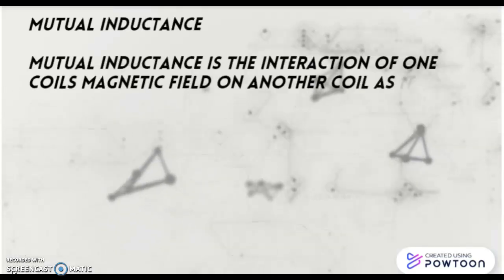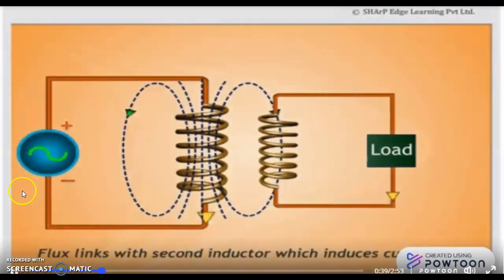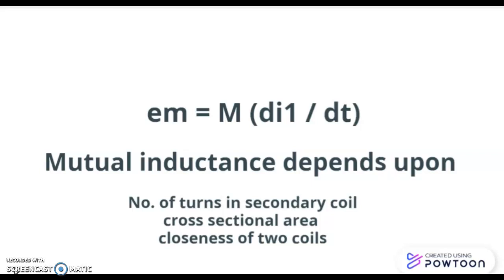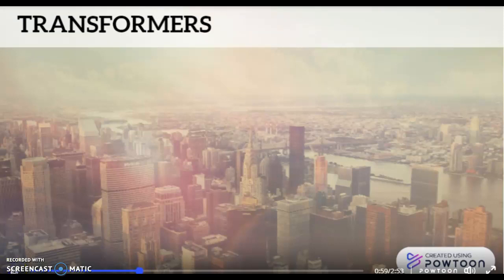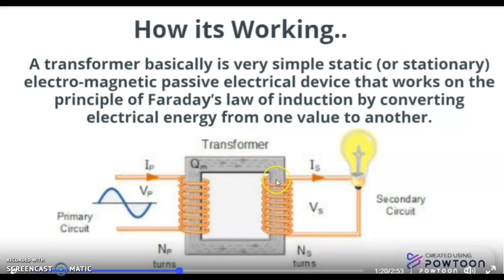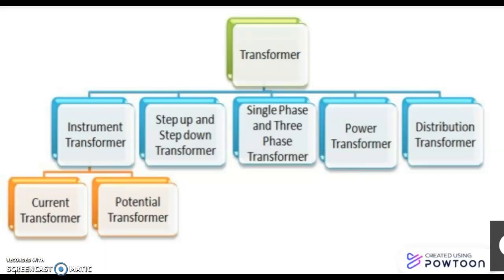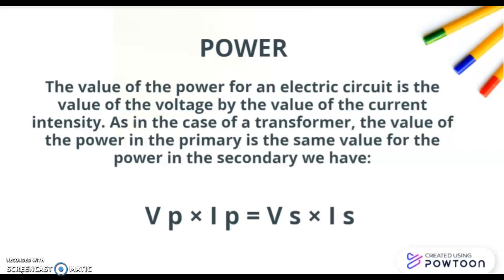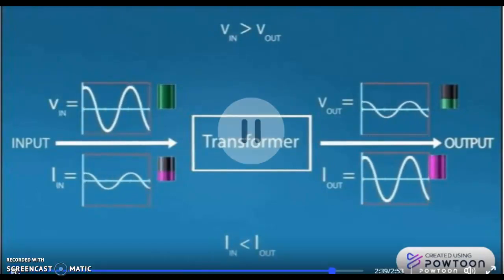Magnetically coupled circuits - ECA| Animation lecture by SUDHA.C